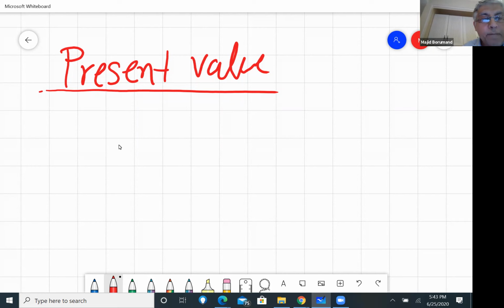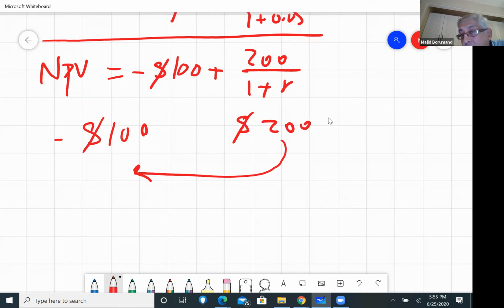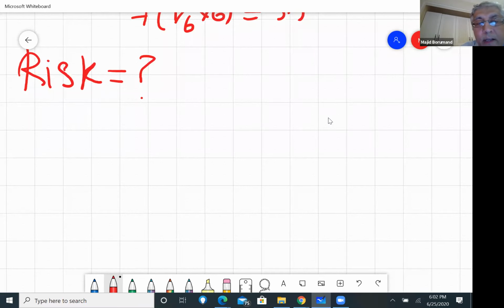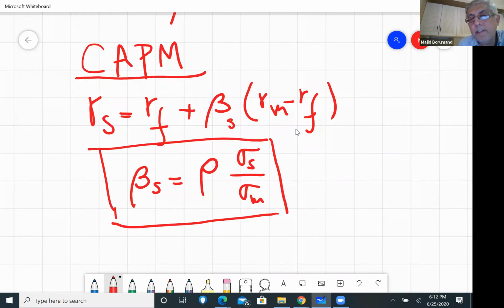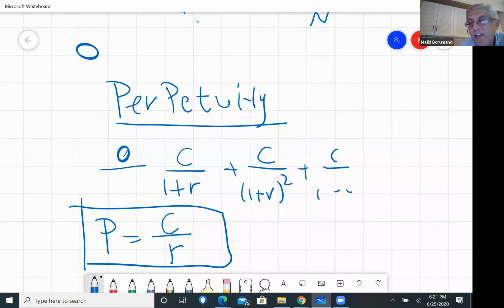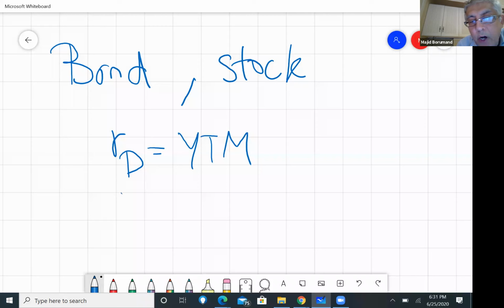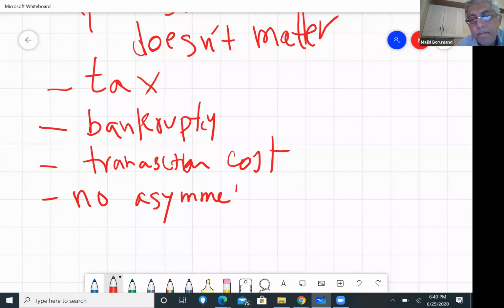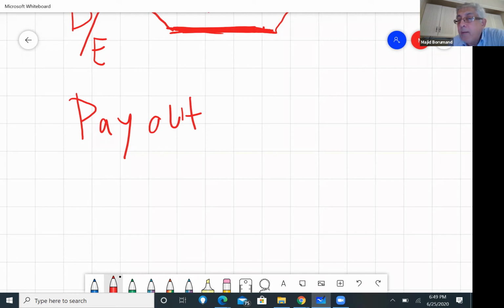A brief review of corporate finance by Dr. Borumand